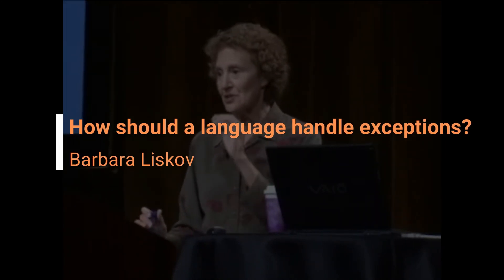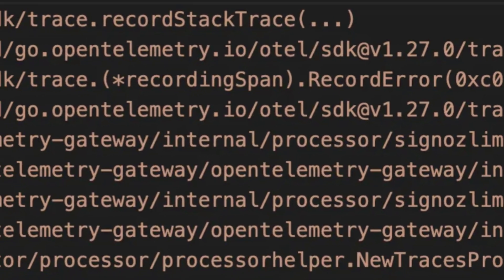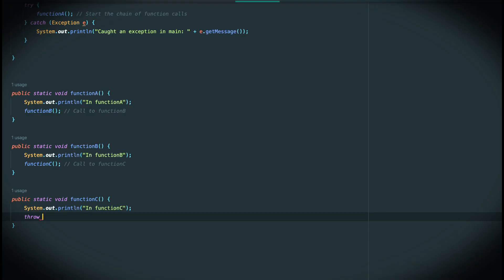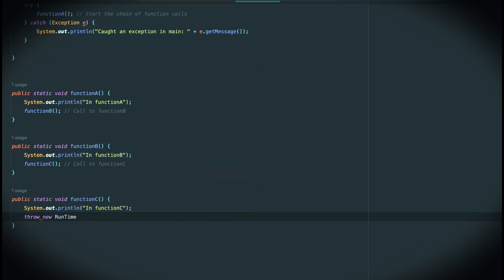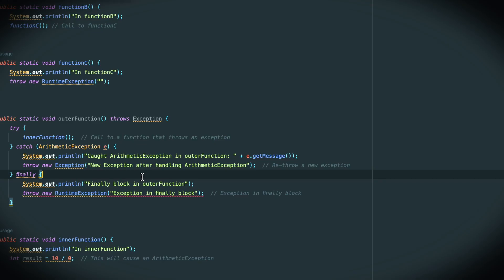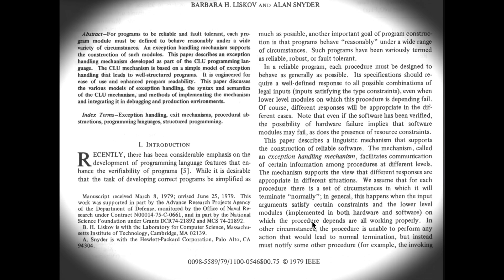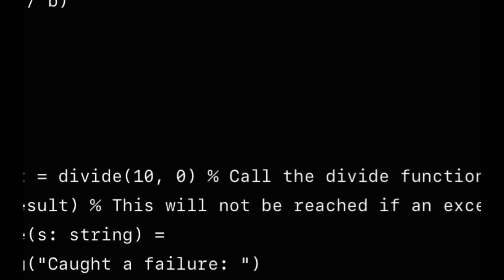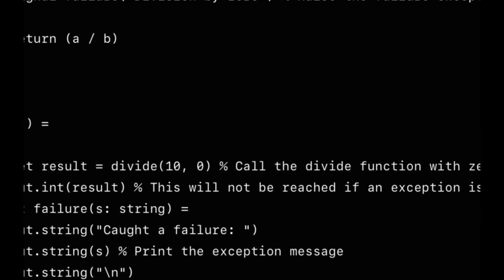How should a programming language handle exceptions? - Barbara Liskov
In this video, Barbara Liskov, the famous computer science behind the Liskov substitution principle speaks on the best among the many ways a programming language can handle exceptions. Thoughts?